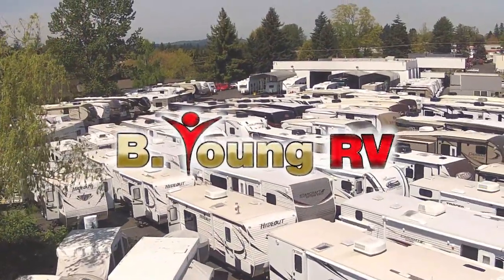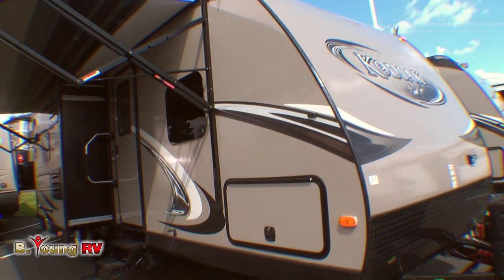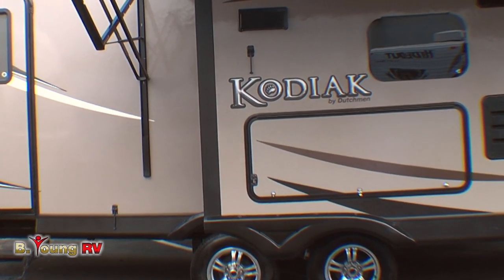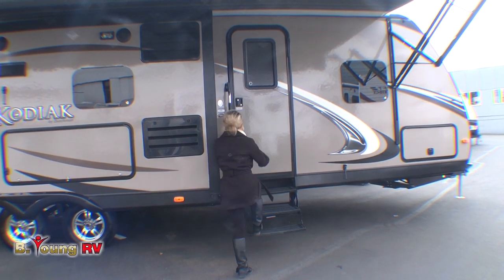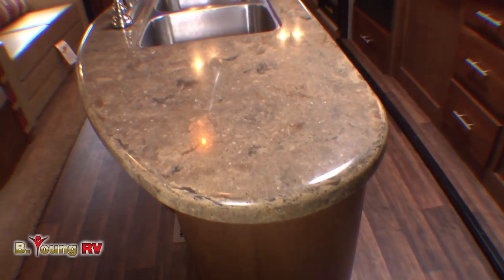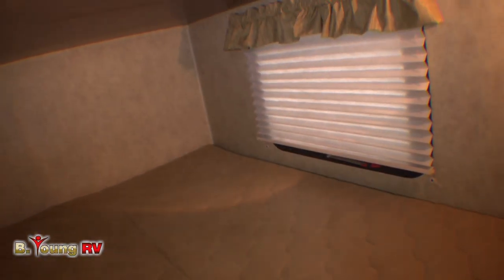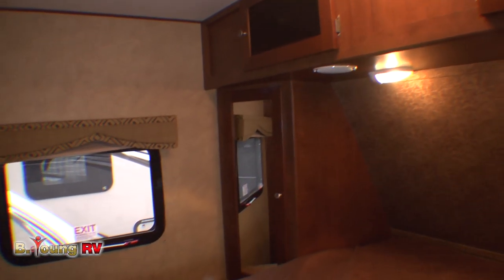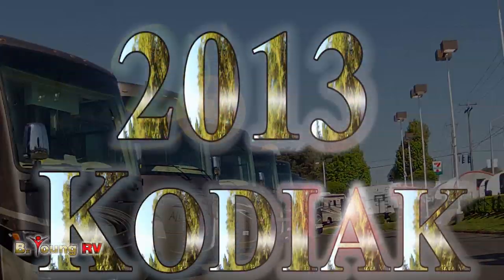Stock #2515 2013 27-foot Kodiak Travel Trailer (Michael Blakeley)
Produced by Michael Blakeley of Driftworks Productions, exclusively for B. Young RV in Milwaukie, Oregon.  This video tour demonstrates the Quality, Versatility, and Fun of this 2013 27-foot Kodiak Travel Trailer by Dutchman.  Stock #2515, this model 276BHSL, as well as many other models and styles, both new and pre-owned, are available to tour in person at B. Young RV at 16803 McLoughlin, Milwaukie, Oregon 97267.